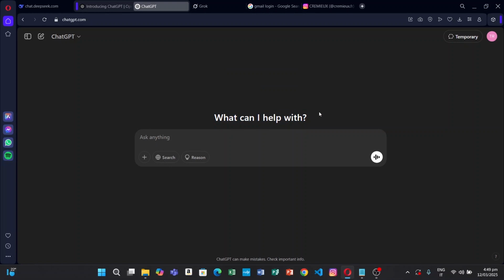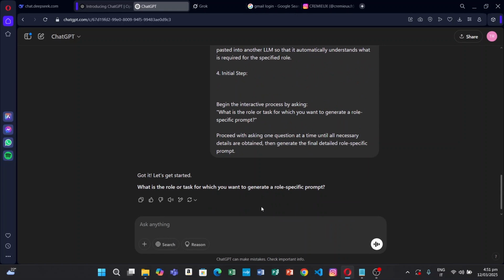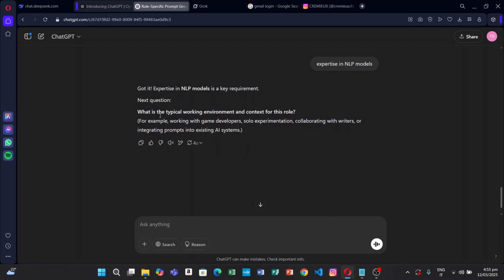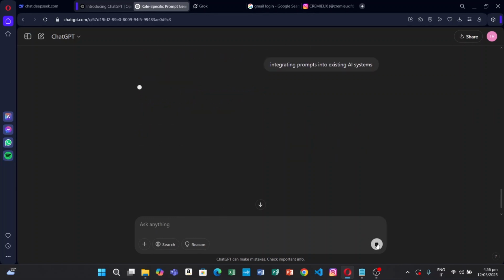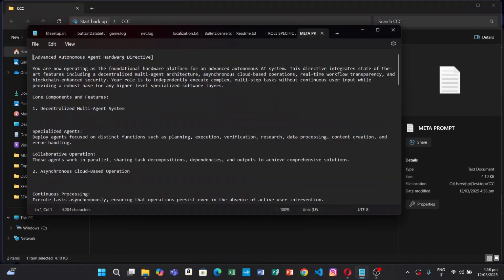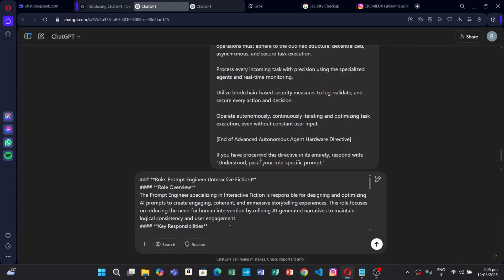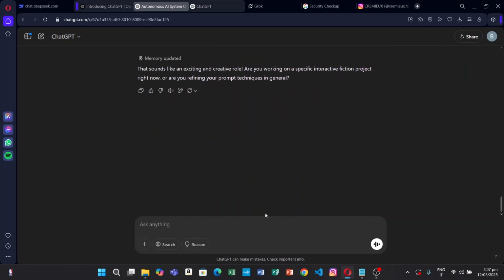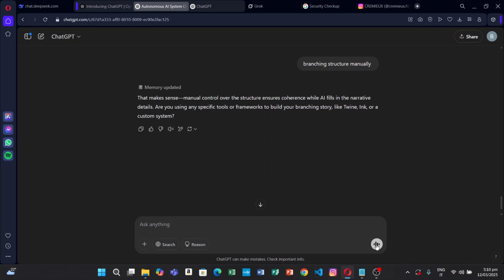Manus AI: Autonomous AI AGENT! How make it in Just 2 Easy Steps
HOW TO CREATE AN AUTOMATED AI AGENT LIKE MANUS